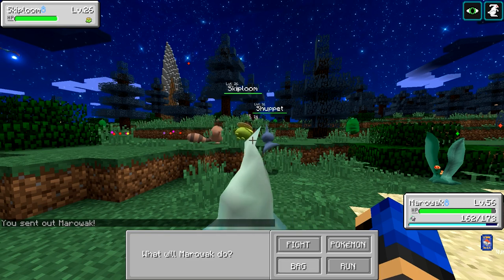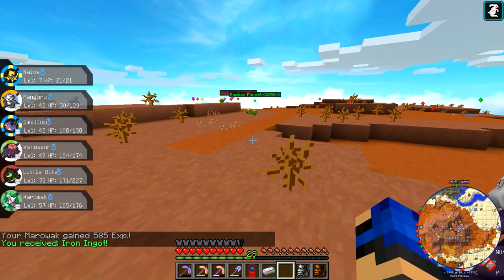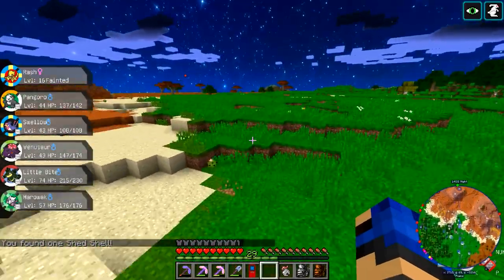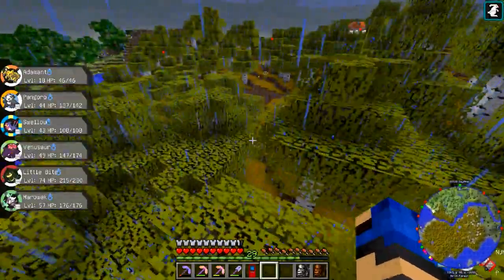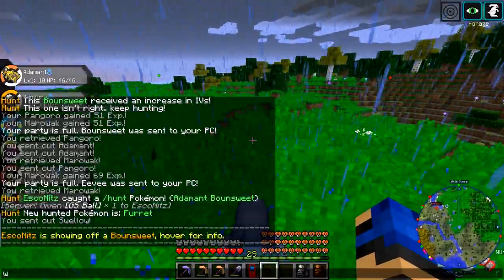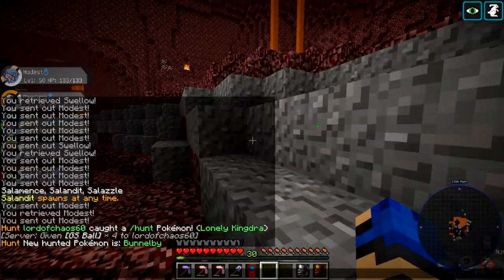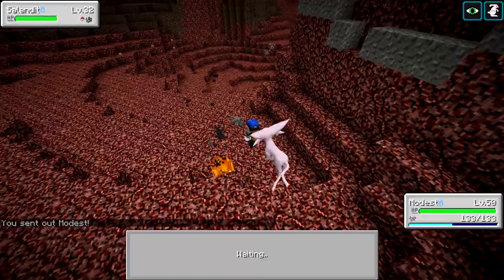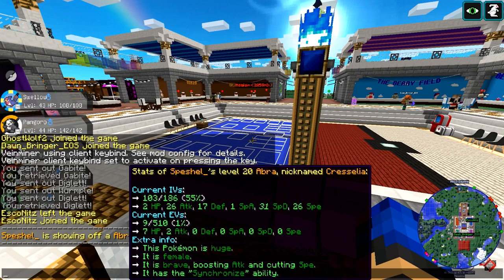[27] Spesh's Shiny Luck! (Pixelmon Reforged Gameplay S2)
Let's Play Pixelmon Reforged Season 2! This season, the hunt is on to find pokemon with specific natures to earn big money prizes! Featuring PixelHunt, PixelmonTCG, Tournaments, Biomes O'Plenty, PokedexRewards, and a custom-built Pixelmon shopping mall, Ghost and friends are in for an exciting season filled with competition! Regular tournaments, TCG battles, and daily Pokemon hunts!

Mods:
Pixelmon Reforged
Biomes O'Plenty
PixelHunt
PokedexRewards
PixelmonTCG
Tournaments
Journey Map
Inventory Tweaks